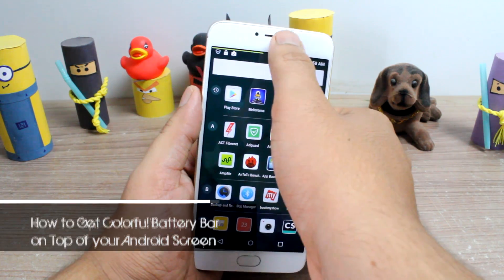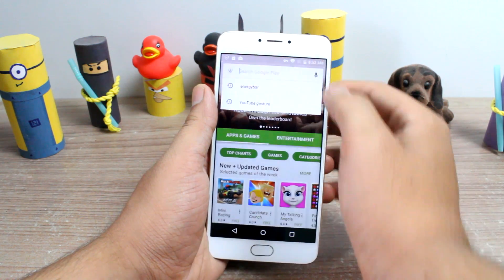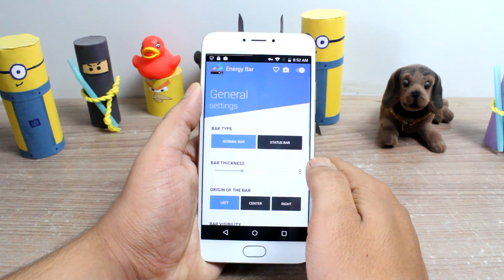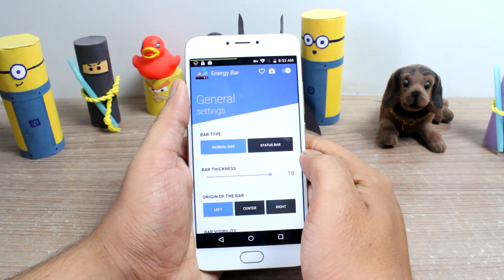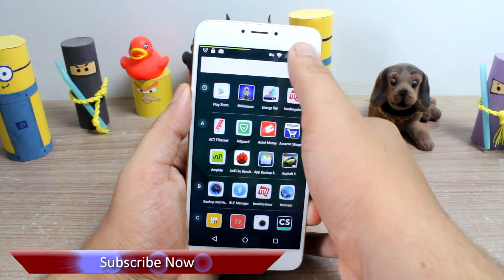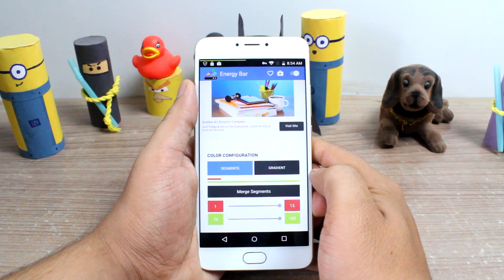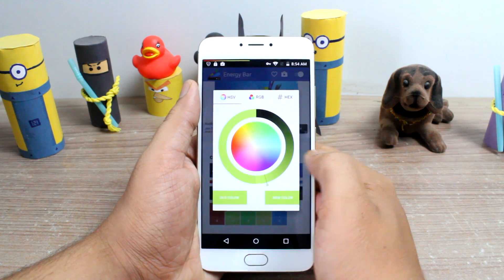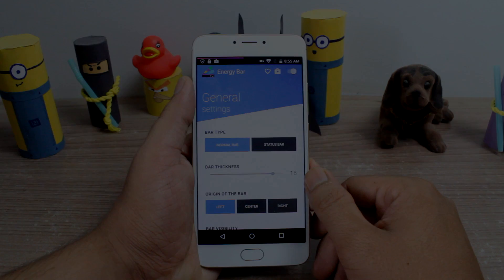How to Add a Colorful Battery Bar on Top of Your Android Screen | Guiding Tech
Today I will show you how to get colorful battery bar above the status bar on your Android. This app can be useful to get info on the battery juice left in a quick glance.